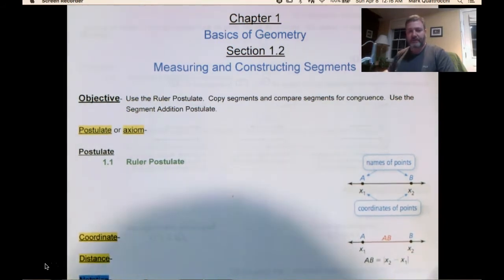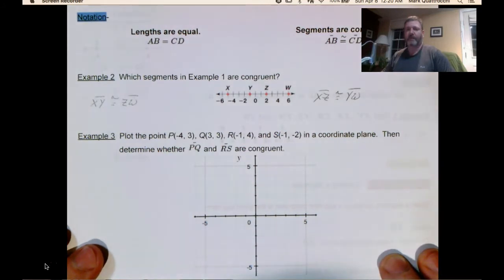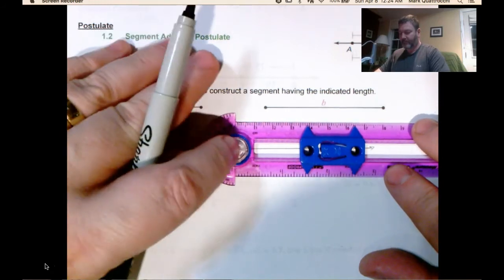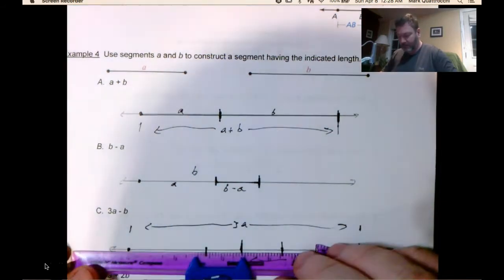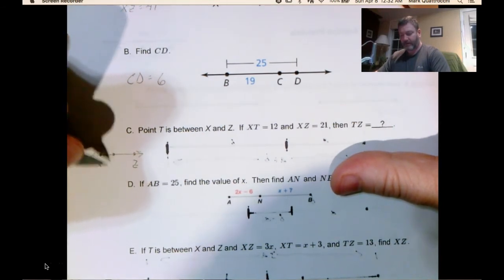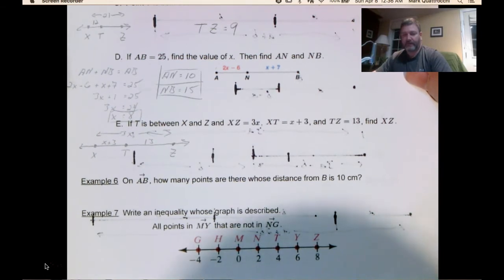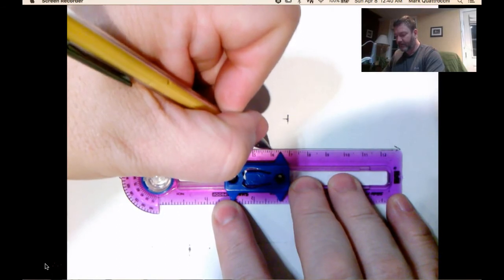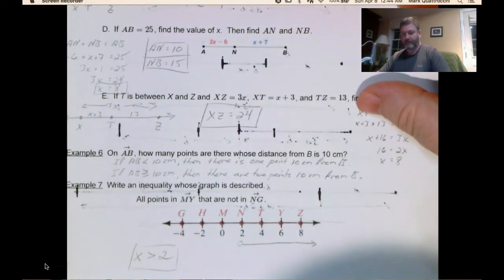Section 1.2 Measuring and Constructing Segments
Use the Ruler Postulate.
Copy segments and compare segments for congruence.
Use the Segment Addition Postulate.